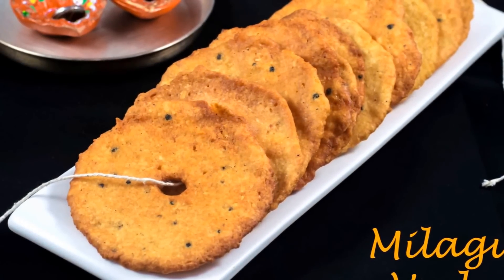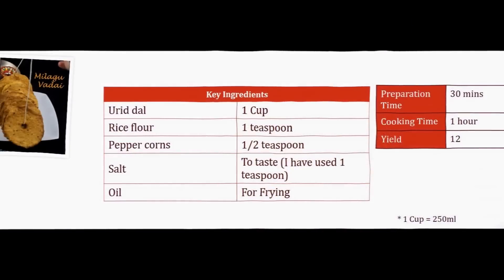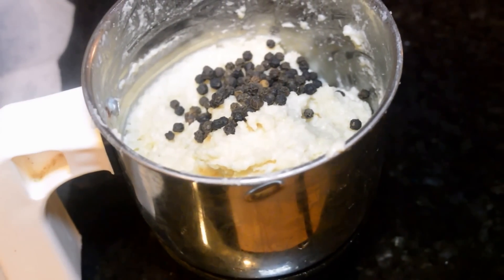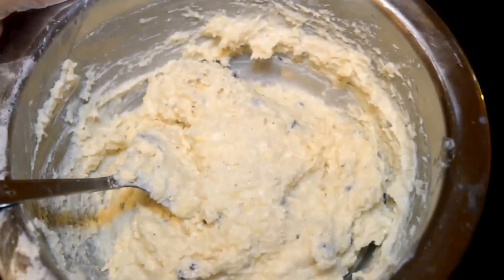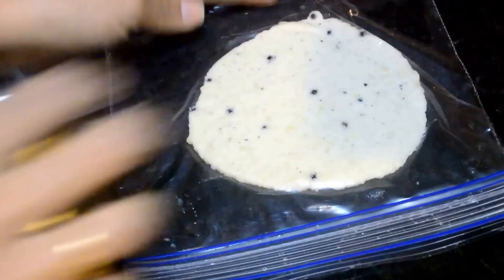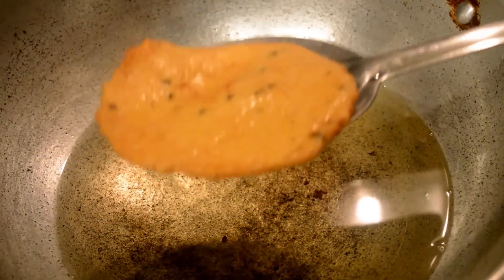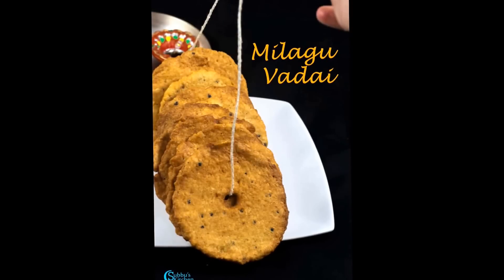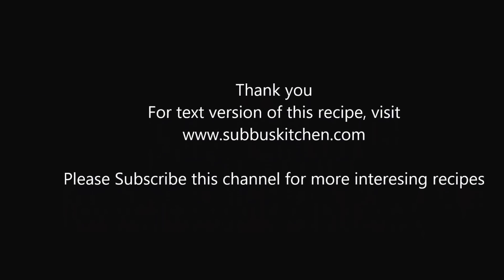Milagu Vadai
The blend of crispness and the spice from pepper are devine. More than all,it’s a special prasad prepared in temple kitchen/madapalli and offered in the form of Vadai malai for Anjaneyar.Prasadam given in temples always tastes great and unique with its own flavor.